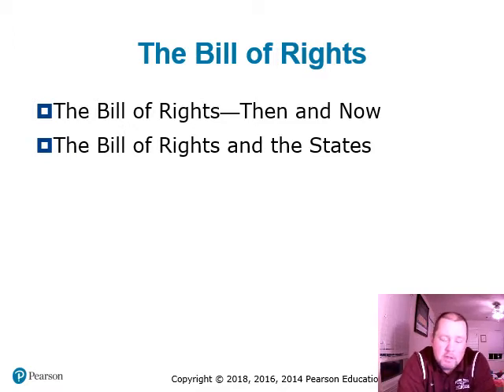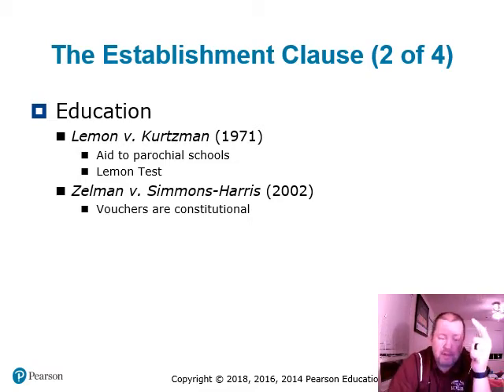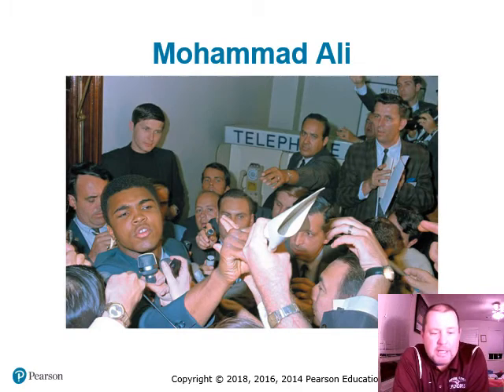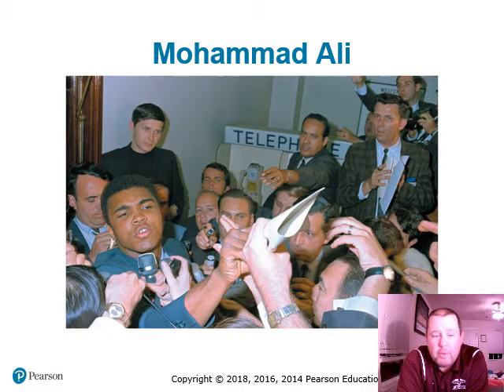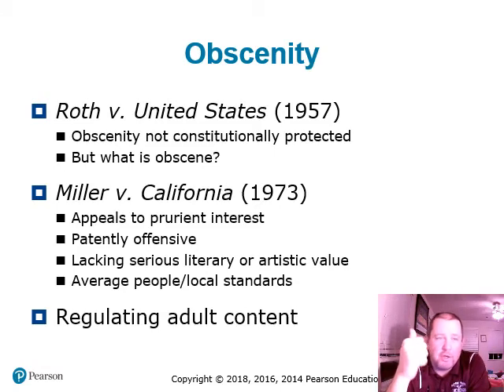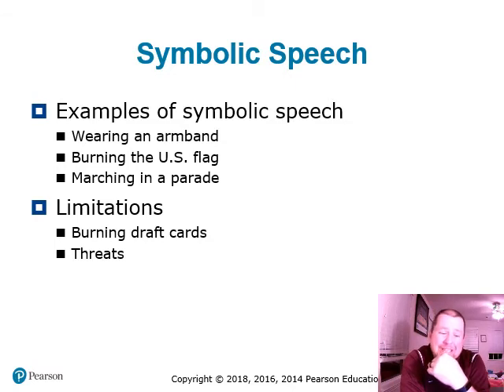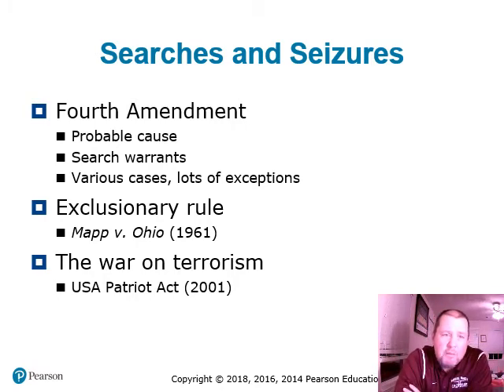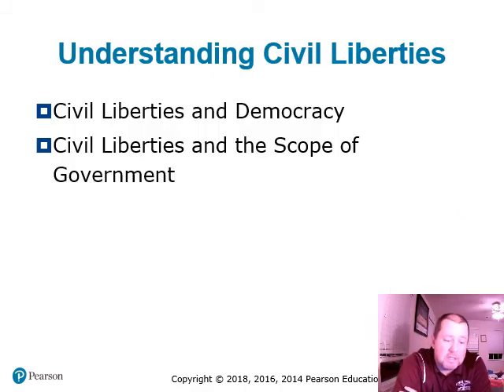AP Gov Civil Liberties